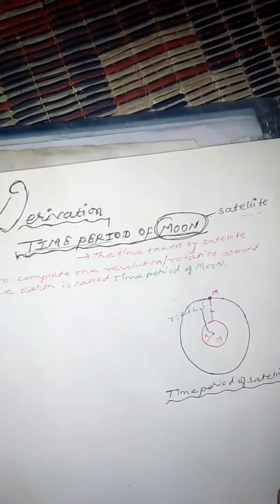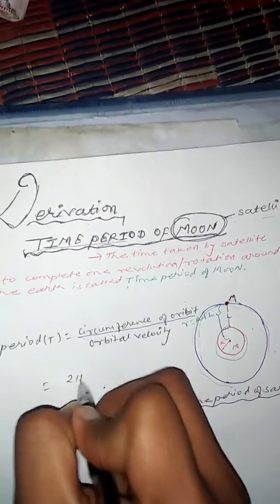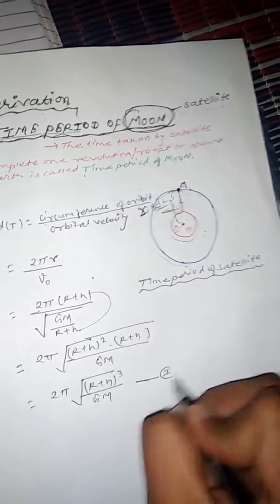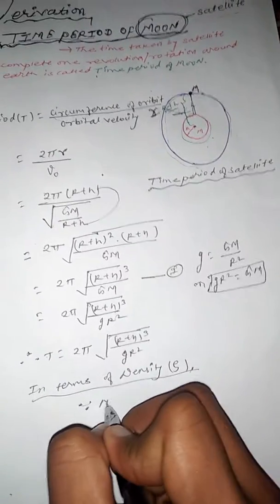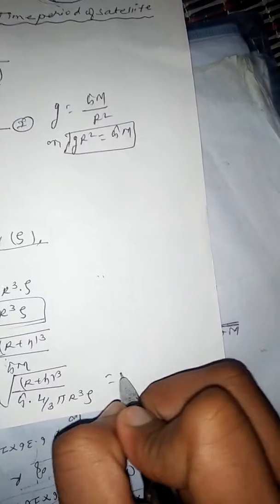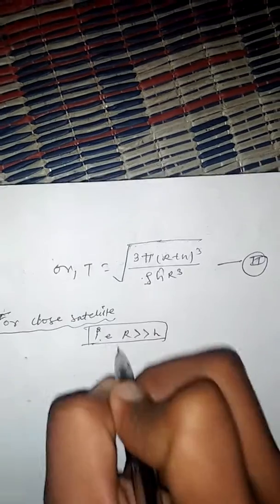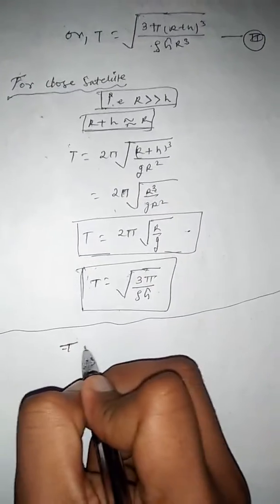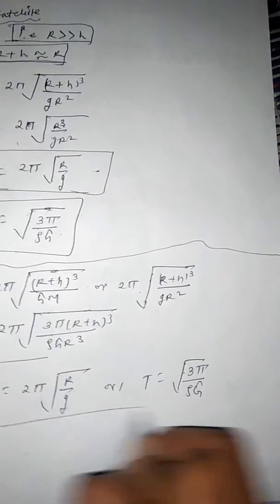Time Period of Satellite(Moon) | Derivation | Class = 11_MindBrust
Above Question
Time period of satellite(Moon) revolving or rotating around the earth.

The video may be more attractive but i never edit with any app. So it seems sometime odd.

Once again thank you so much.

Make my dream come true.